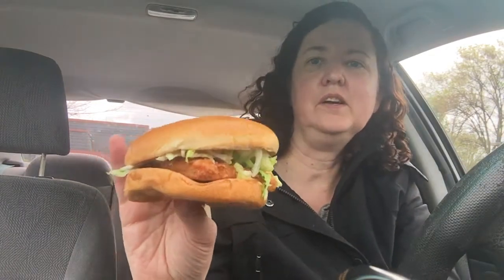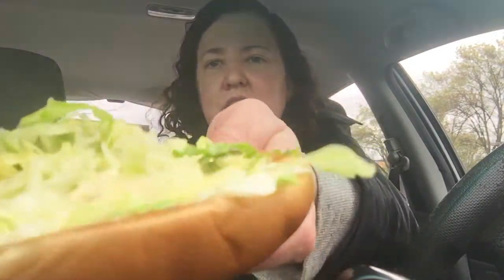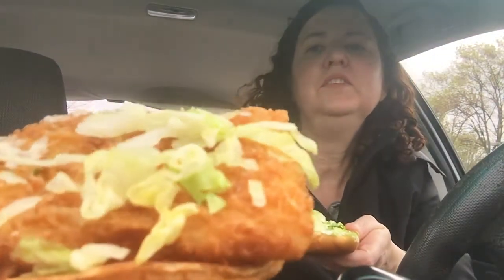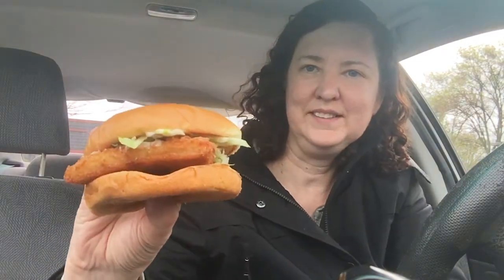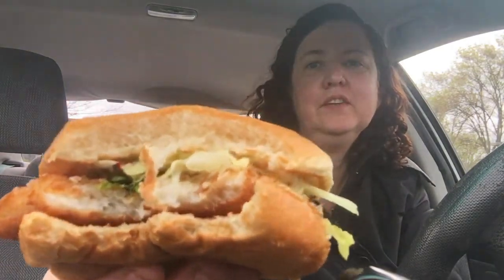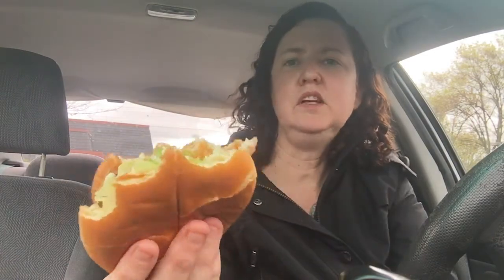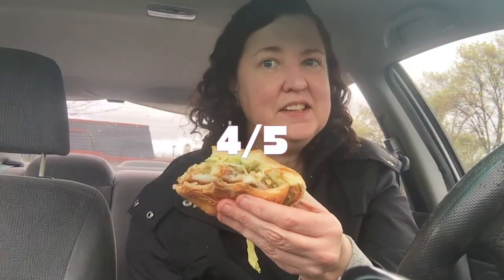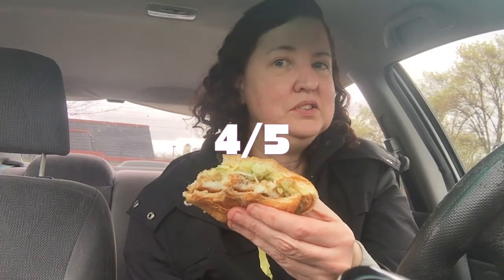Jack in the Box Fish Sandwich Review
Fish Sandwich, meet mouth. Mouth, meet Fish Sandwich—made with a 100% Alaskan Pollock Fish Filet, tangy tartar sauce and shredded lettuce all on a regular bun. You two will get along just fine. Just fine, indeed.